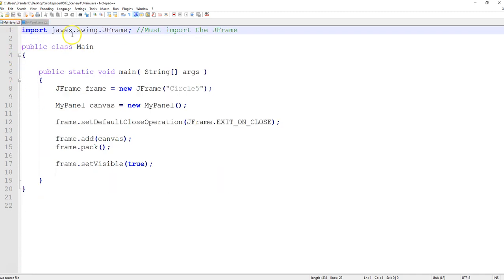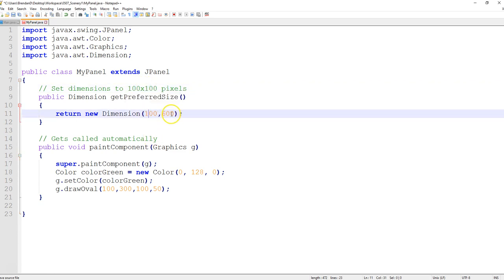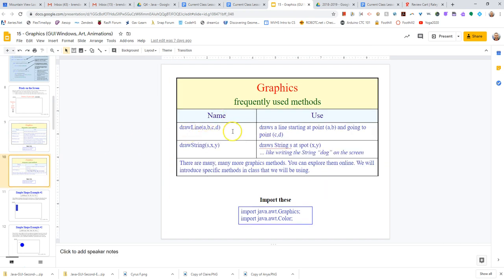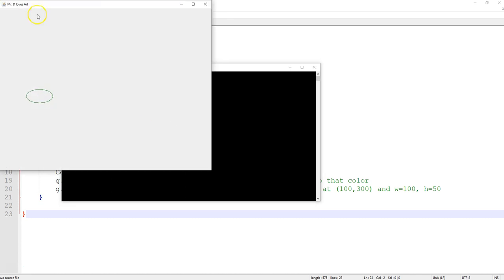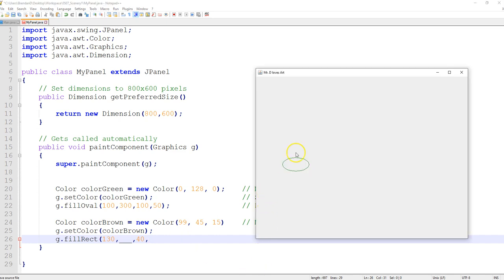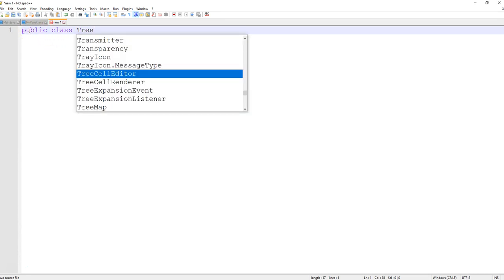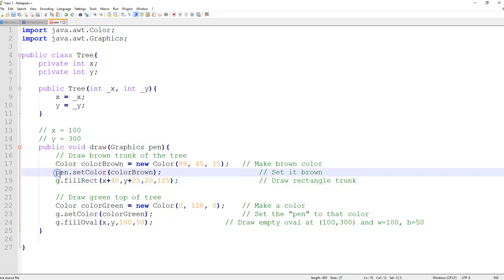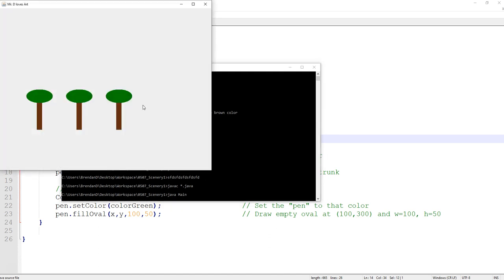Java GUI 01 - First Example and Expanded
A walkthrough of our first Java GUI example. This is a basic two file example using a JFrame and JPanel.